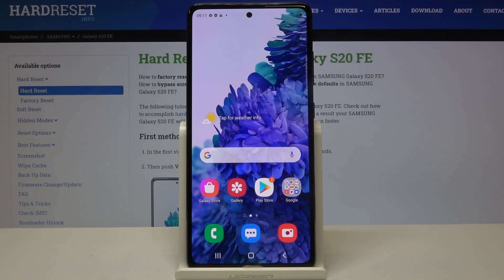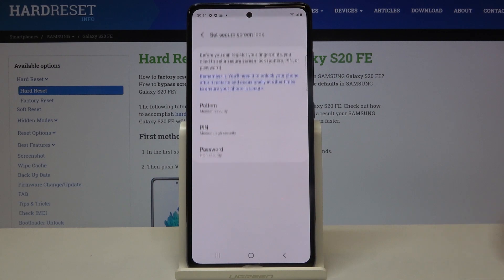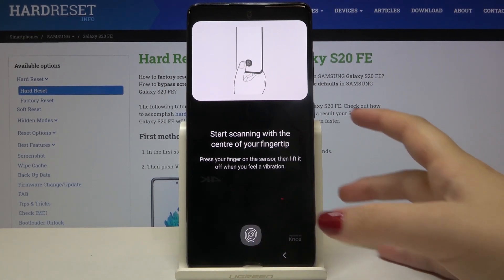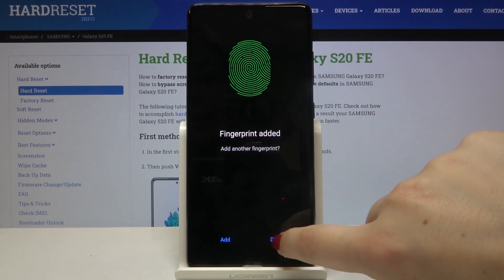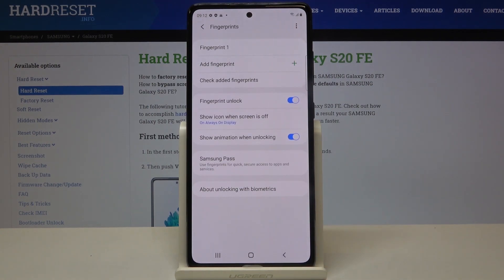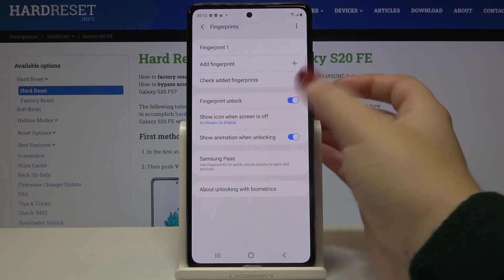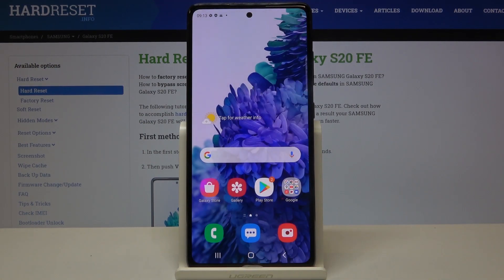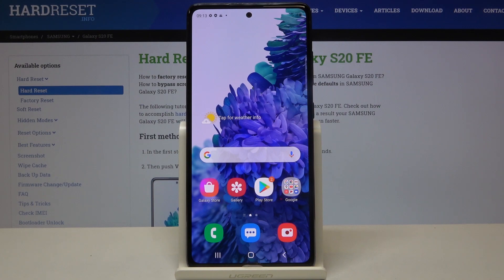How to Add Fingerprint to SAMSUNG Galaxy S20 FE – Change Lock Screen Method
Learn more info about SAMSUNG Galaxy S20 FE:
Today we are going to show you how to set one of the most effective screen lock methods in SAMSUNG Galaxy S20 FE. Stay with us and follow our instructions to successfully scan your fingerprint to set it as a security method to access your device.

How to set up fingerprint in SAMSUNG Galaxy S20 FE? How to save fingerprint in SAMSUNG Galaxy S20 FE? How to add fingerprint in SAMSUNG Galaxy S20 FE?  How to add screen lock in SAMSUNG Galaxy S20 FE? How to use fingerprint unlocking in SAMSUNG Galaxy S20 FE? How to unlock SAMSUNG Galaxy S20 FE by fingerprint?